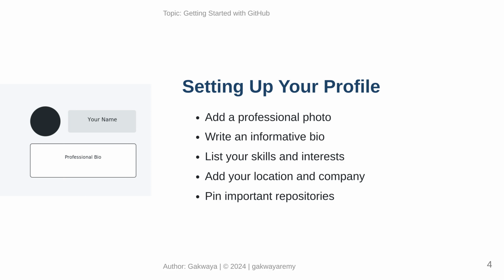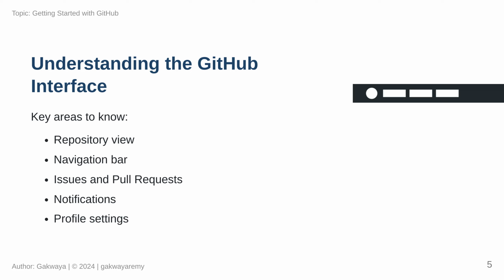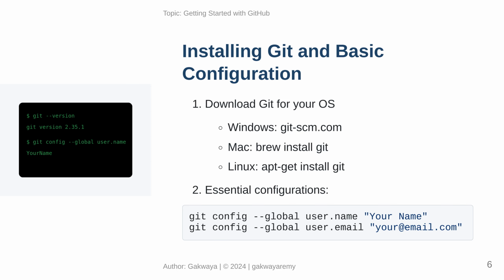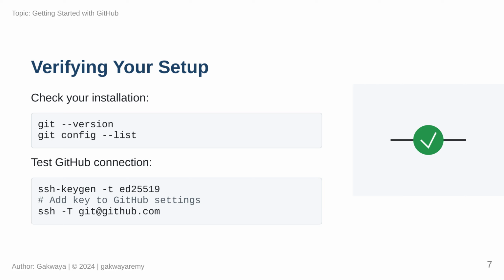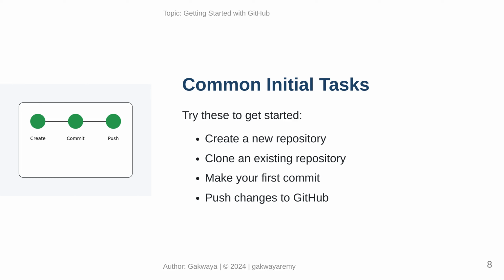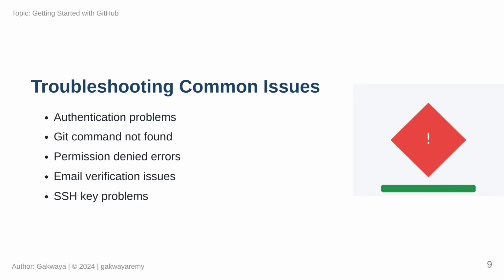Getting Started with Github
Whether you're a beginner looking to understand version control or a seasoned developer wanting to enhance your workflow, this video is perfect for you. We'll cover everything from setting up your GitHub account, creating repositories, and managing branches, to collaborating with others and using pull requests. Join us and unlock the full potential of GitHub to streamline your projects and boost productivity.